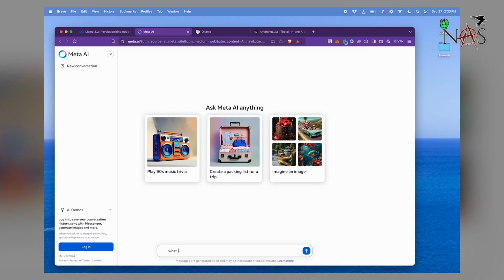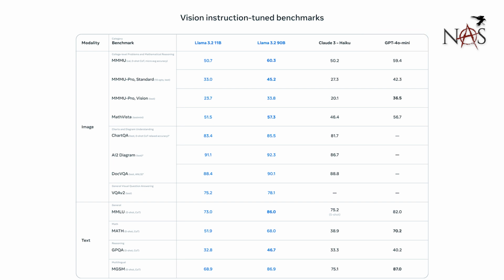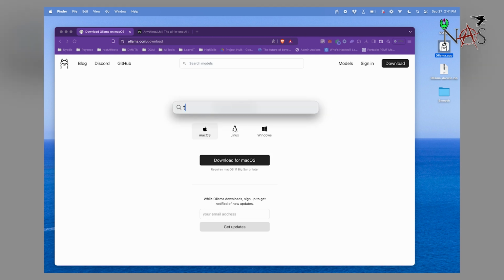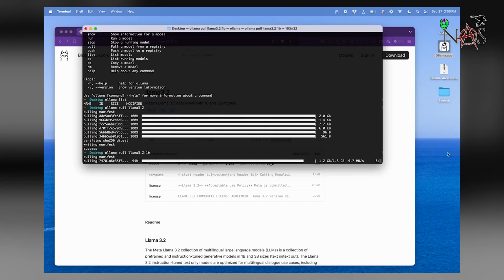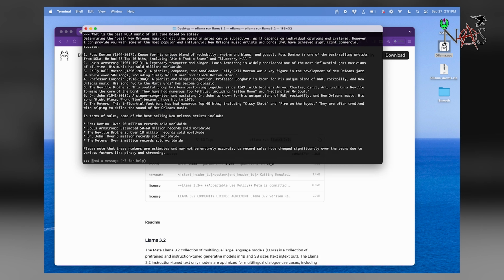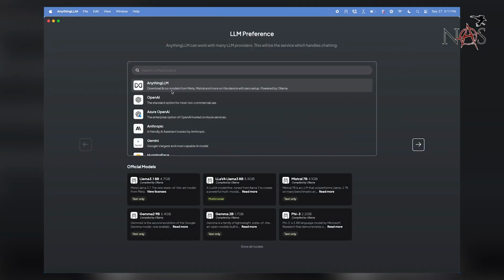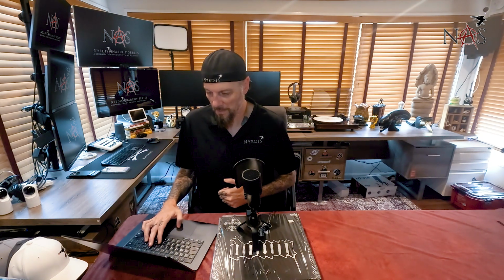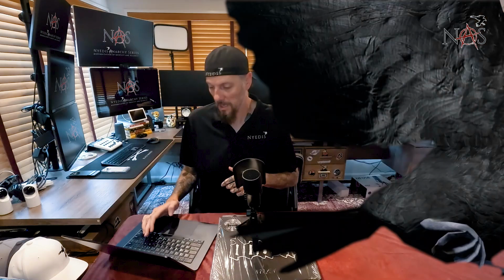Testing the capabilities of Llama 3.2 from Meta | Ep. 205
Meta's Llama 3.2 is out. Here is a demo of what it can do, and how it stacks up against other LLMs that are currently available. We also discuss how you are going to see AI technology saturate everything very soon.

Download BreachCast from the iOS App Store to get live breach, CVE, and media news all specific for IAM professionals. It's free to download and ad free

Follow us on your favorite platform for full episodes, shorts, and community feedback:

00:00 Intro
00:44 The latest Llama 3.2 and its models
01:13 Takeaways from Meta's Llama 3.2 Announcement
06:02 Model Evaluations
08:33 Setting up Llama 3.2 locally
12:28 Llama 3.2 will be a game changer
14:25 Testing Llama 3.2 3B Model
17:22 Testing Llama 3.2 1B Model
19:56 dolphin-llama3
20:16 AnythingLLM
24:29 Testing dolphin-llama3
27:08 Epilogue